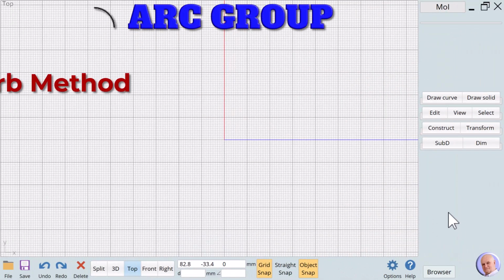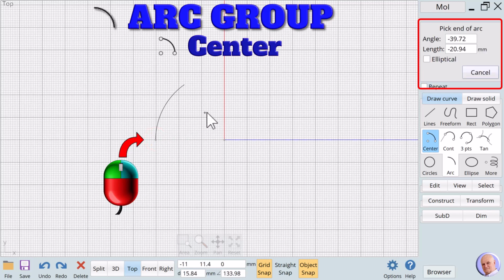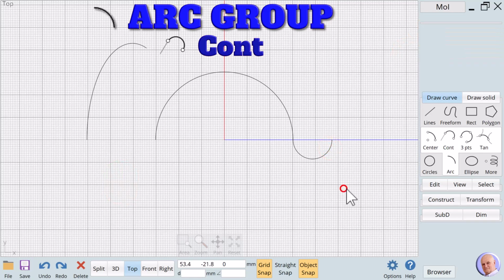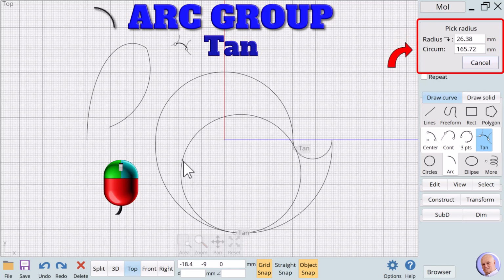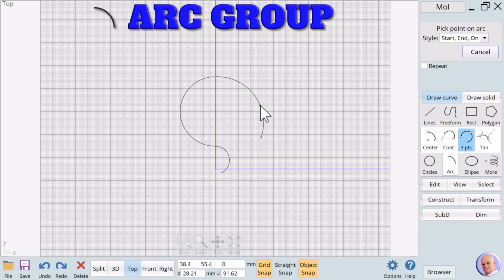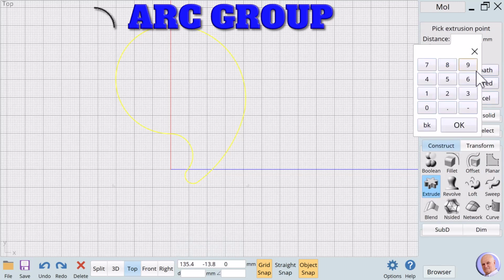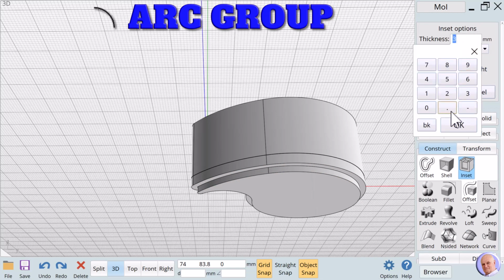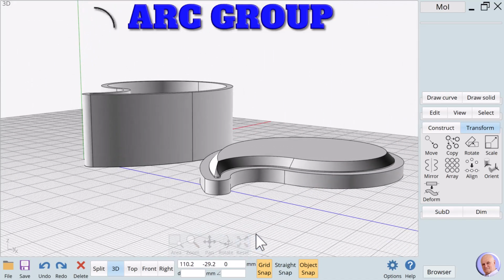MOI3D: 250 Arc Nouns Detailed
Playlist: 3D Design for Fun & Life

The Arc Group of 2D nouns includes four methods for creating arcs in Moment of Inspiration.  This sessions covers these 2D curve nouns in detail with tips and examples.